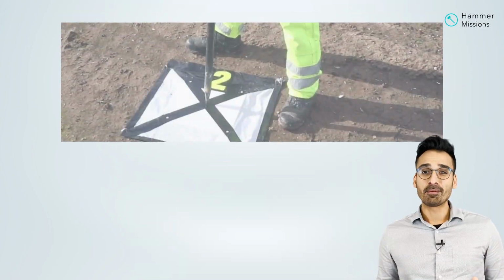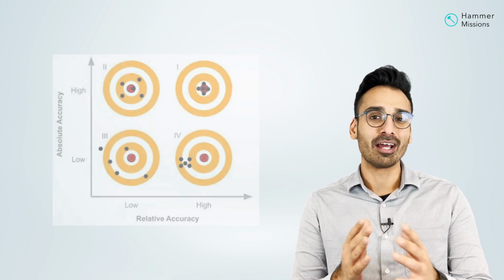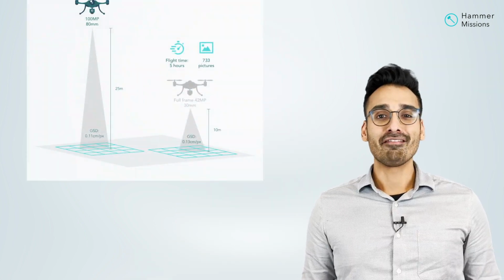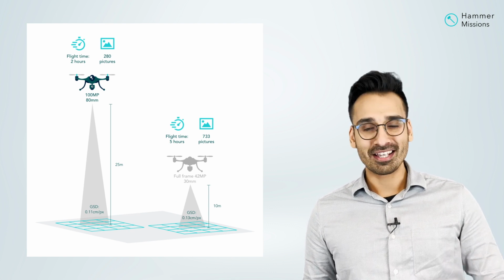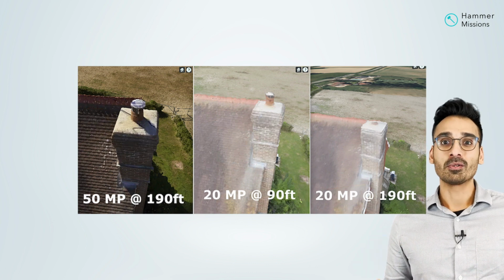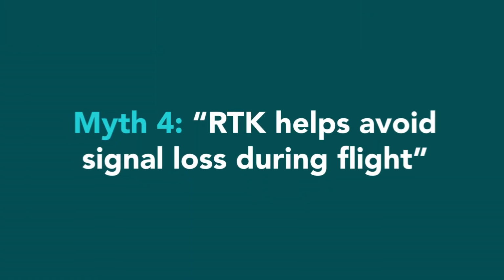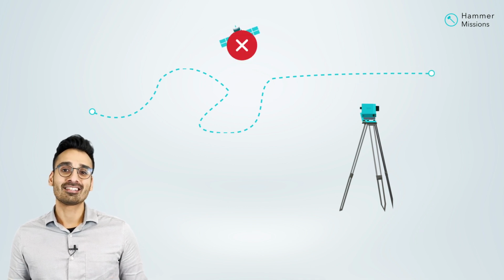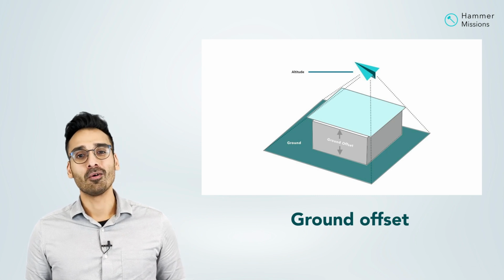BUSTED: Top 5 Myths in Drone Mapping | Hammer Missions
In this video, Varun from Hammer Missions BUSTS the top 5 myths in drone mapping.

00:00 - Introduction
00:49 - Myth 1
02:34 - Myth 2
05:18 - Myth 3
06:27 - Myth 4
07:38 - Myth 5

About Us:

Hammer Missions is a software platform for drone professionals and Enterprise UAS programmes to collect & process high-quality drone data for aerial surveys & inspections.

To try Hammer Missions on our 14 day trial,